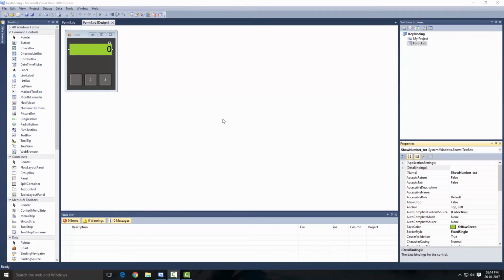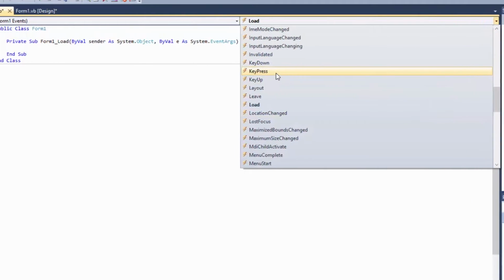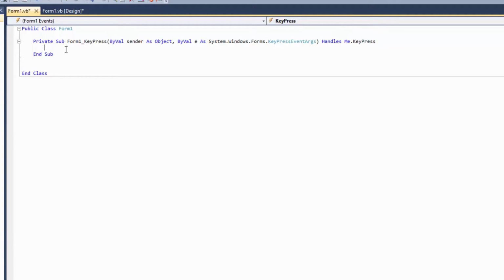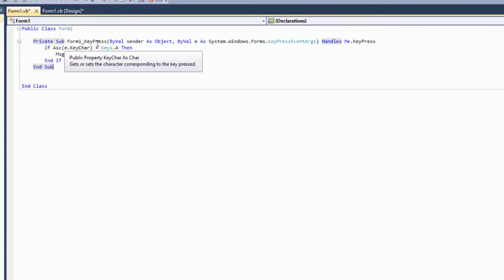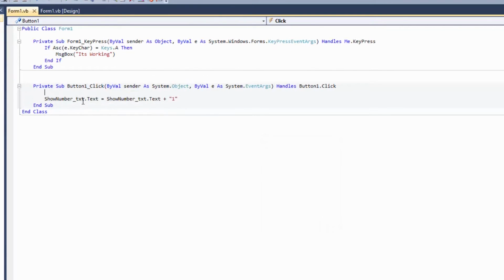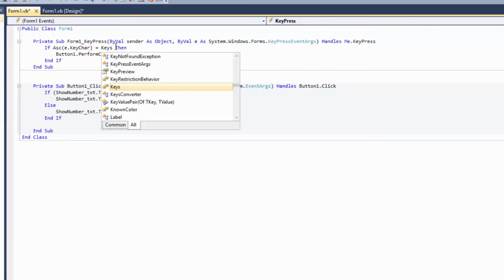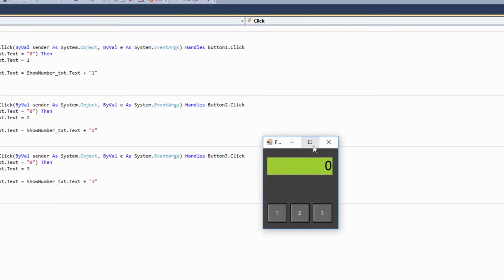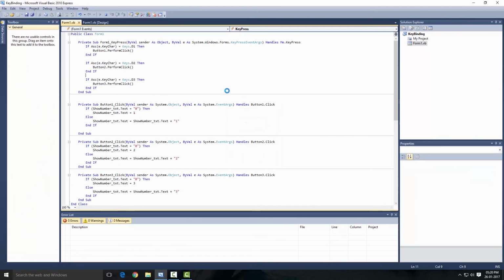Visual Basic Beginner Lesson 18 - Key Binding And HotKeys (Crazy Tutorial)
Hey Guys Welcome back to VbCrazytutorial and In this tutorial im gonna show you how to implement hotkeys and Key bind your button in visual basic. Also This is a continuation of my previous video about how to make a calculator .